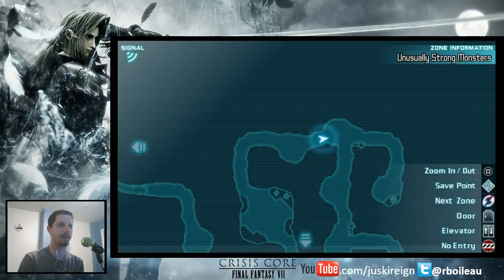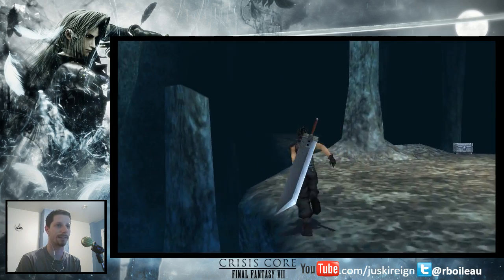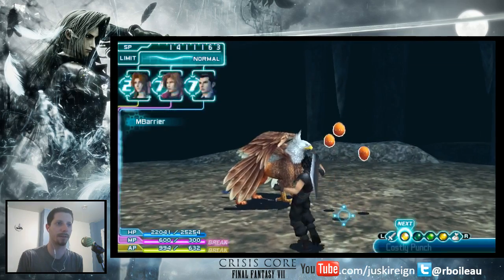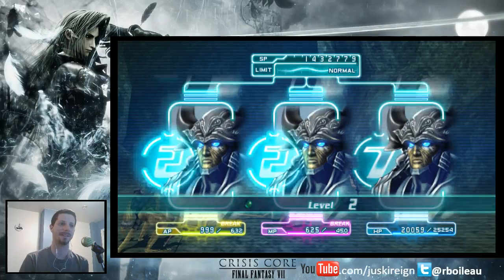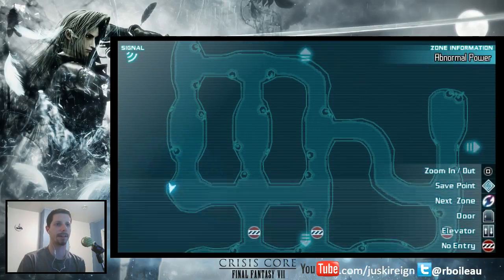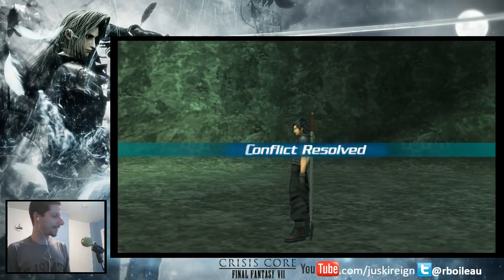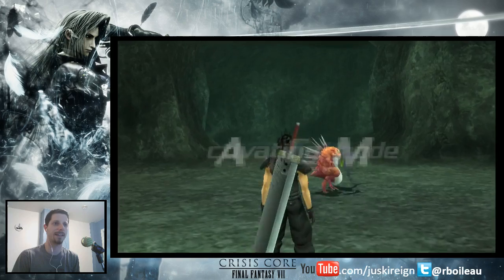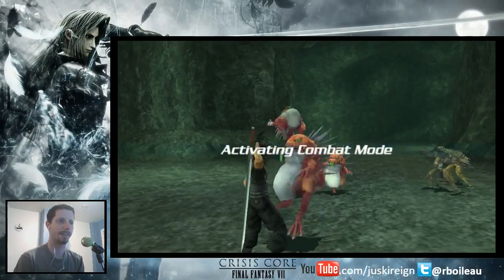Crisis Core: Final Fantasy VII Playthrough pt149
A playthrough of Crisis Core: Final Fantasy VII for PSP, with commentary, in preparation for the Final Fantasy VII Remake that was announced at E3 2015!